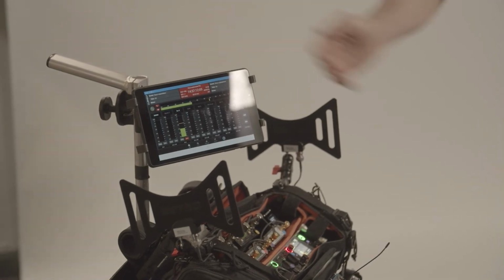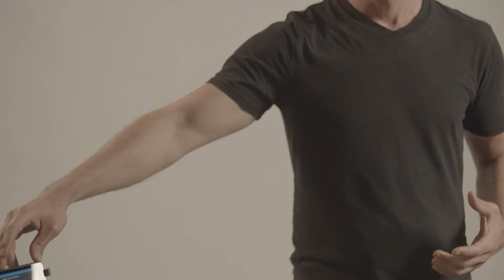FYFF Workshop/Sound:"Gain Structure"